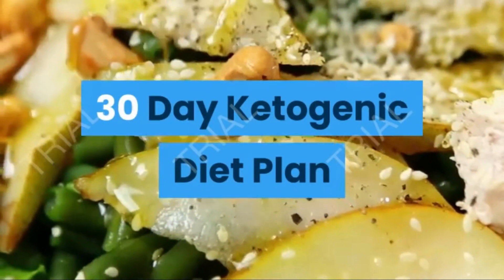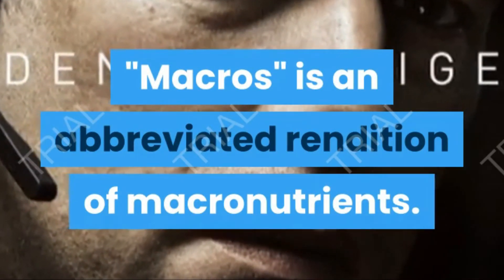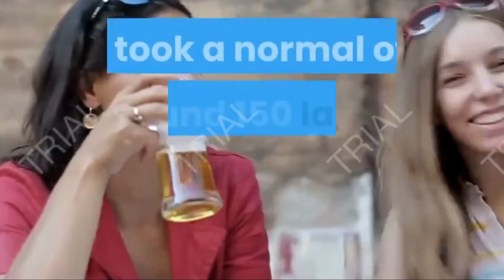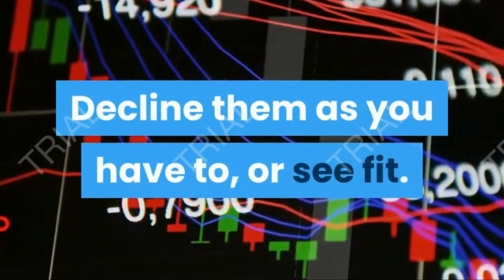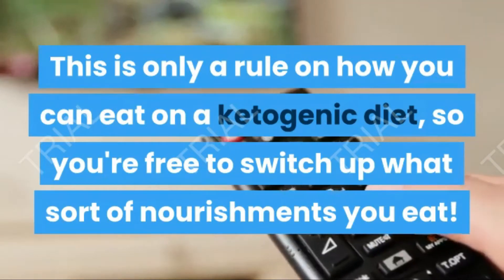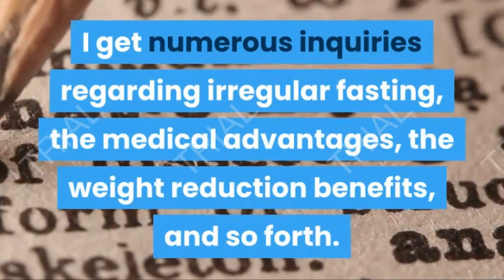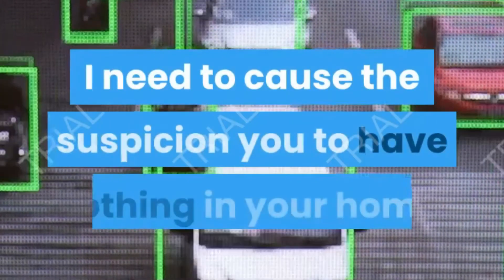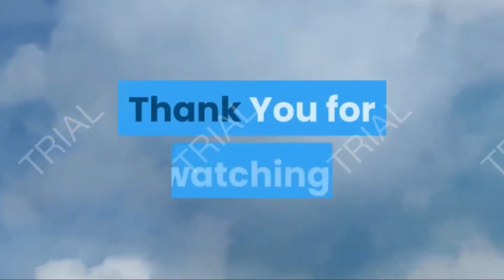30 DAY KETOGENIC DIET PLAN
🤔 ABOUT THIS VIDEO👇
In this video I have shown an entire one month supper plan of the ketogenic diet, the breakdown, the review, and obviously – the dinners. Included are on the whole plans, all breakdowns of definite macros, and the day by day breakdown of what you ought to eat.

What is a Keto Diet?
A keto diet is notable for being a low carb diet, where the body produces ketones in the liver to be utilized as vitality. It's alluded to the same number of various names – ketogenic diet, low carb diet, low carb high fat (LCHF), and so on. When you eat something high in carbs, your body will produce glucose and insulin.

At the point when you eat something high in carbs, your body will create glucose and insulin.

Glucose is the simplest atom for your body to change over and use as vitality with the goal that it will be picked over some other vitality source.

Insulin is created to process the glucose in your circulation system by taking it around the body.

Since the glucose is being utilized as an essential vitality, your fats are not required and are in this manner put away. Regularly on a typical, higher sugar diet, the body will utilize glucose as the principle type of vitality. By bringing down the admission of carbs, the body is instigated into a state known as ketosis.

Ketosis is a characteristic procedure the body starts to enable us to endure when food admission is low. During this state, we produce ketones, which are created from the breakdown of fats in the liver.

The ultimate objective of an appropriately kept up keto diet is to constrain your body into this metabolic state. We don't do this through starvation of calories yet starvation of starches.

model keto frittata formula

Our bodies are staggeringly versatile to what you put into it – when you over-burden it with fats and remove sugars, it will start to consume ketones as the essential vitality source. Ideal ketone levels offer numerous wellbeing, weight reduction, physical and mental execution benefits.1

Make keto basic and simple by looking at our 30 Day Meal Plan. Get feast plans, shopping records, and significantly more with our Keto Academy Program.

Our principle center is to give fixes to regular contaminations and issues in the best way. We additionally take a gander at the advantages of eating wholesome entire nourishments to improve the general soundness of the body and the significance of exercise. And will handle about wellbeing points development.

On the off chance that you know somebody who needs to see it, share it.

Leave a remark underneath with your musings.

Add it to a playlist in the event that you need to watch it later.

This depiction may contain offshoot joins. This causes me keep this channel running and giving this free data. Much obliged to you for your help!

I trust you appreciate the channel.